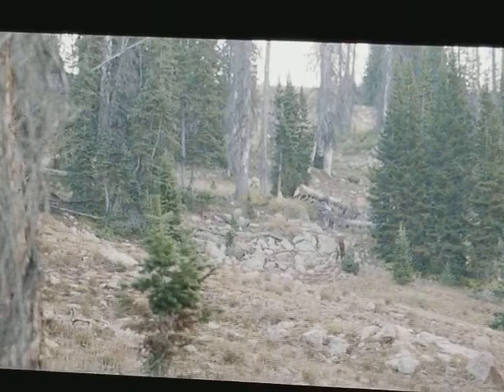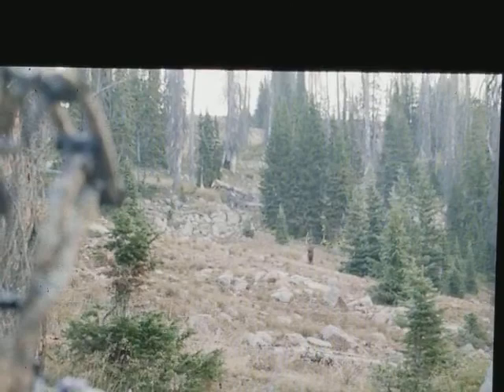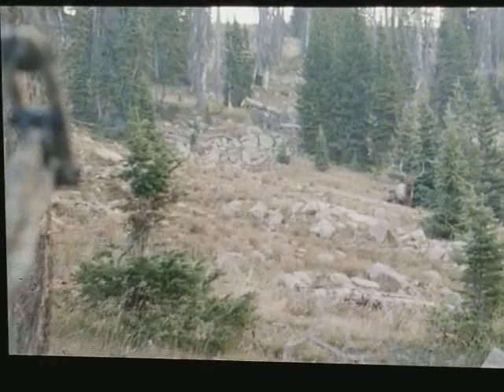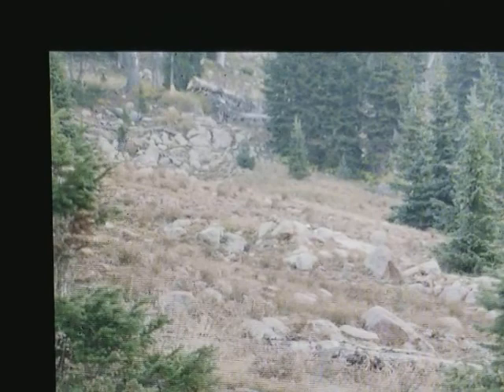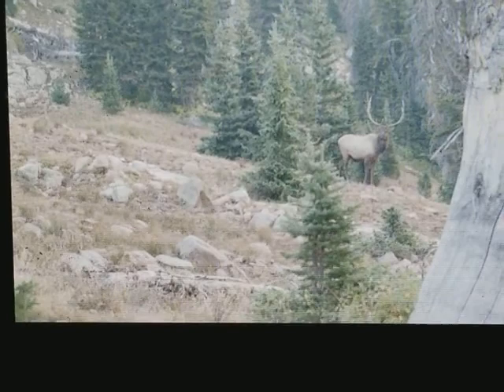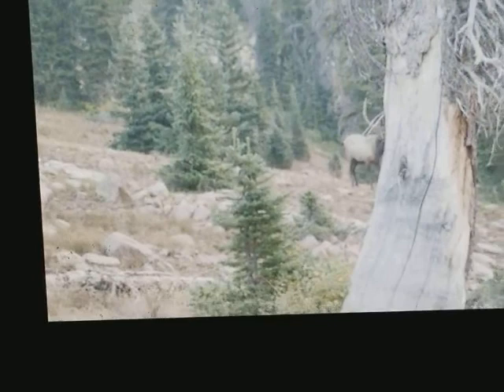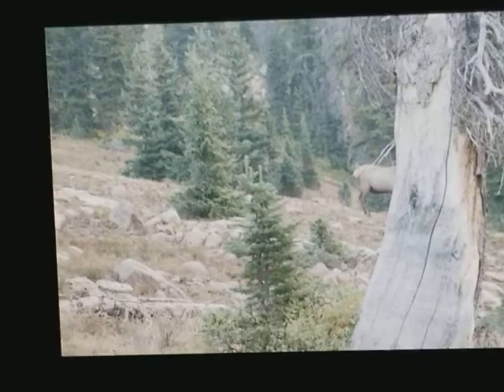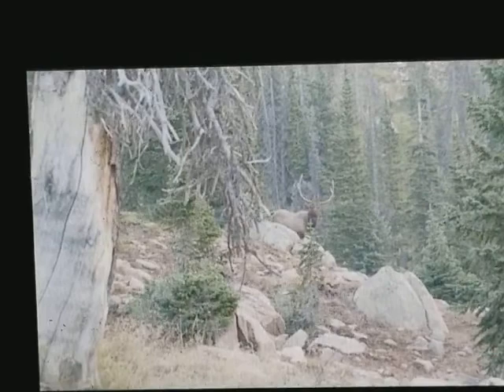2017 Backcountry elk hunting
Called a nice elk into 34 yards